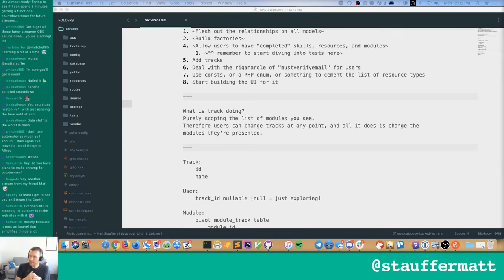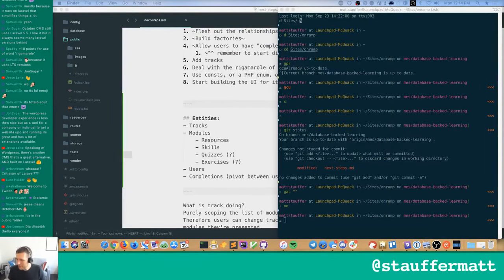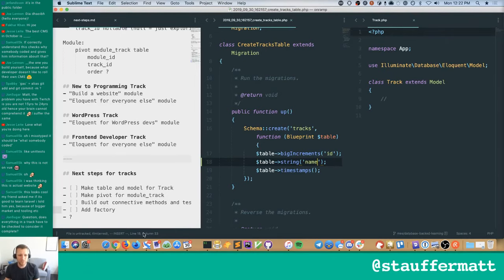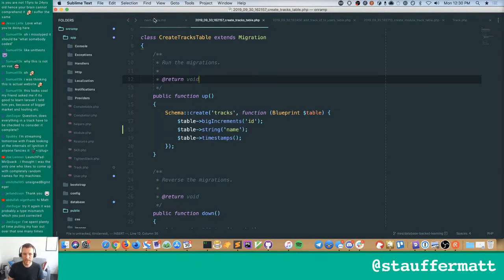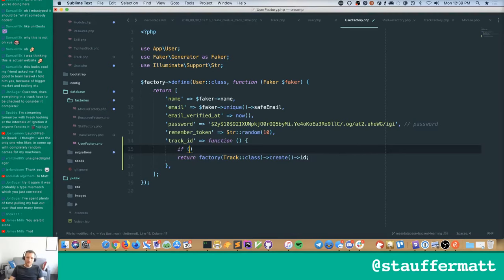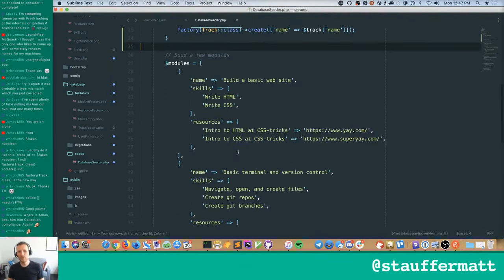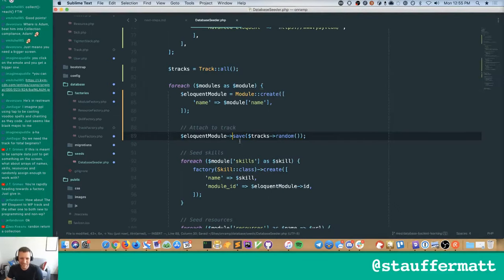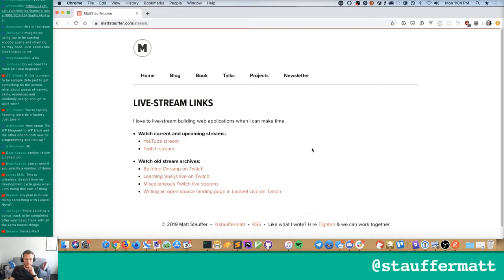Adding grouping/category models in Eloquent - Building Onramp in Laravel, Matt Stauffer Livestream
In this episode, we build out the Eloquent models that surround our other Eloquent models--grouping and categorizing them into Tracks.

What is Onramp to Laravel?
Onramp (onramp.dev) aims to be a collection of resources presented in a way that makes it possible for folks to become Laravel programmers as easily and effectively as possible.